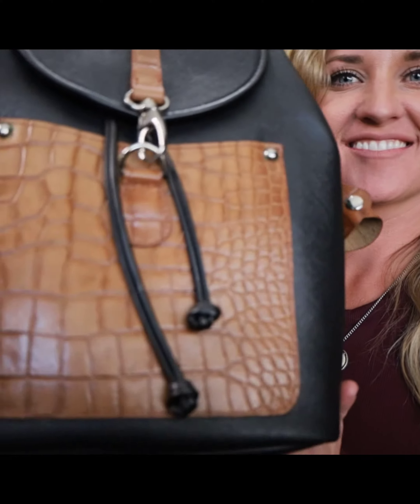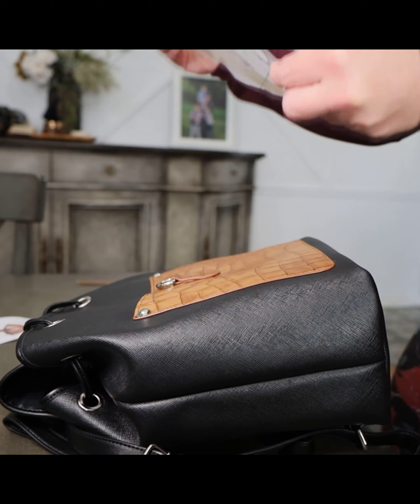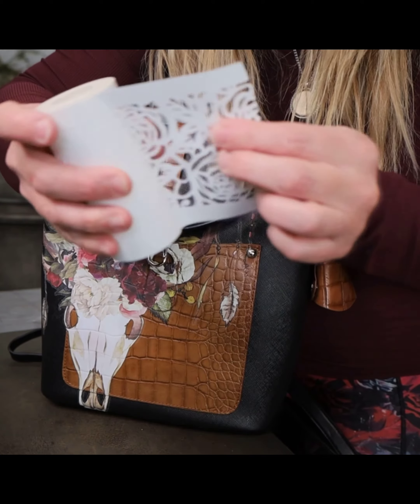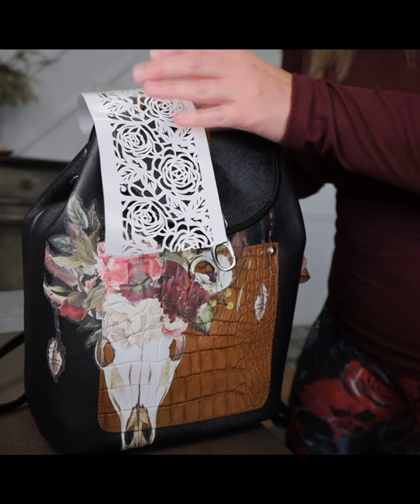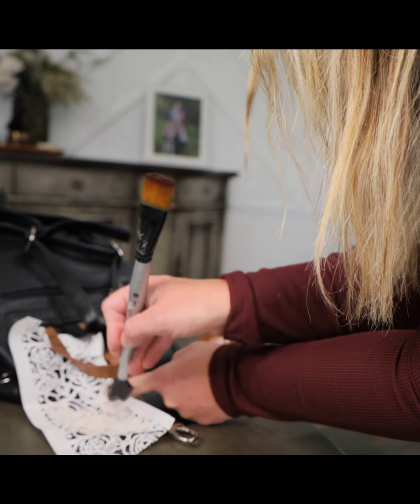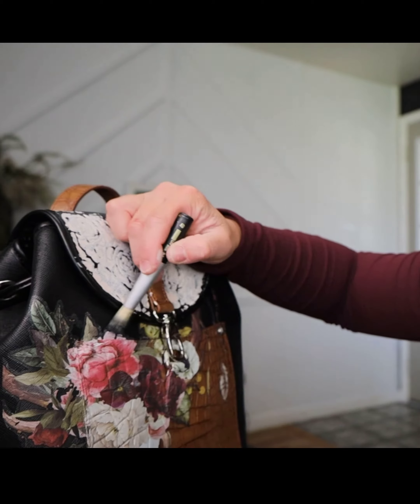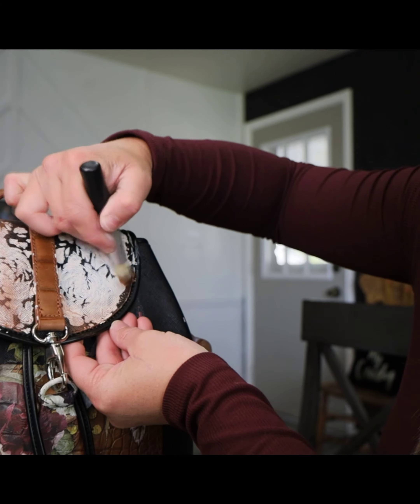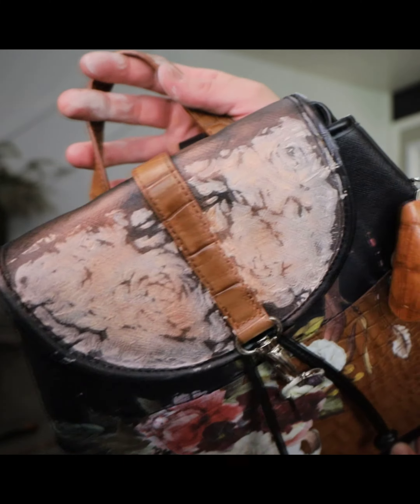Boho Style Backpack Tutorial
Ever wondered how versatile Redesign with Prima Decora transfers are? How about trying one out on a purse and turning it into a one of a kind gift or statement piece.